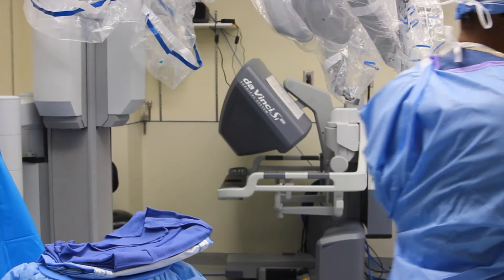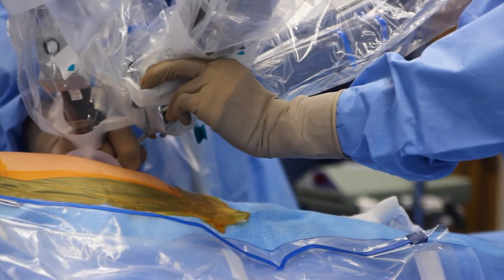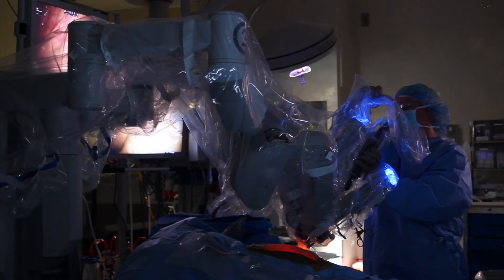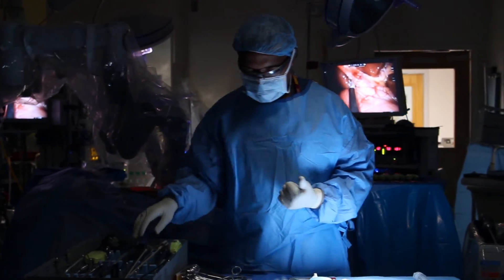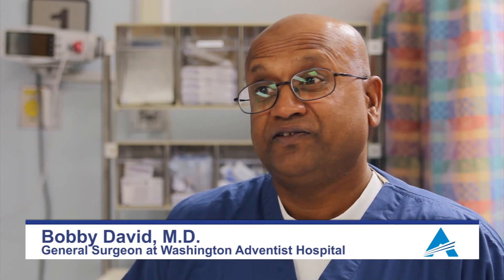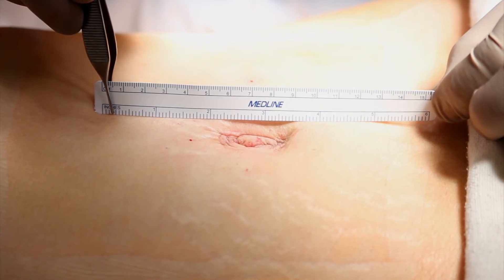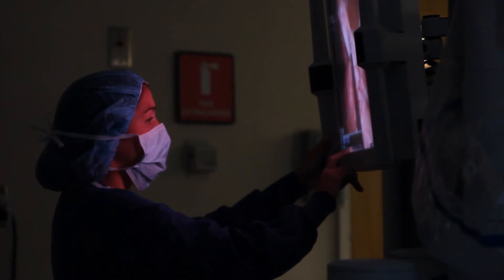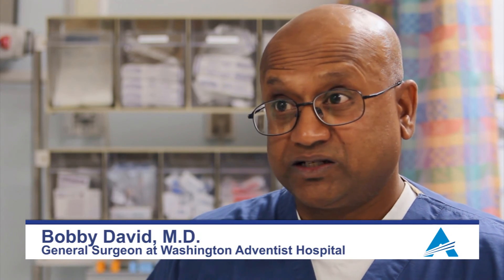DaVinci Single Site Surgery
Dr. Bobby David, MD, general surgeon at Washington Adventist Hospital, explains the benefits of a single site surgery with the DaVinci console.